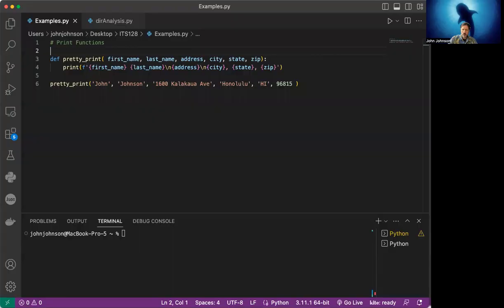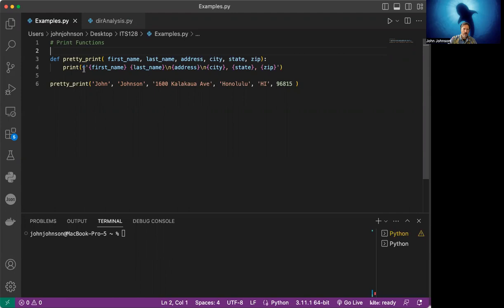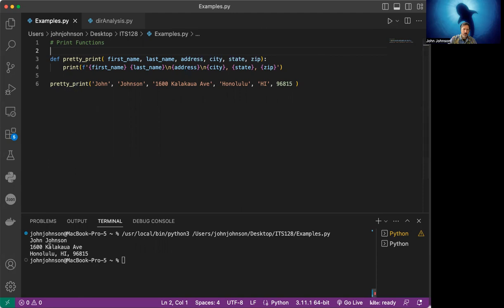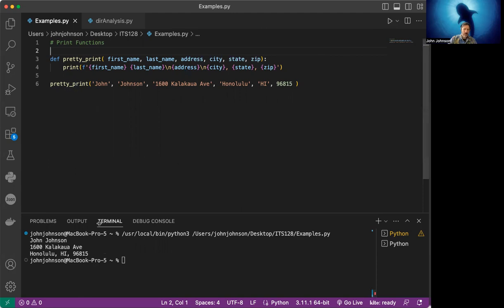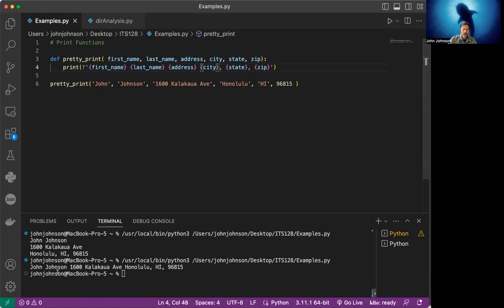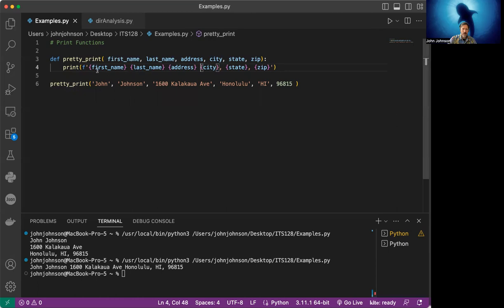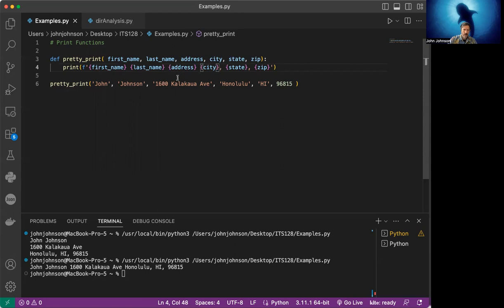ITS 128 6.2 Print Functions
In this video we are looking at Chapter 6.2 "Print Functions" from zyBook's online book titled "Programming in Python 3" for our course "ITS 128: Introduction to Problem Solving and the Programming Process". In this lesson we discuss using print functions(often set up as void functions, returning None) and how isolating print functionality in a function allows us to make changes in one place versus several.